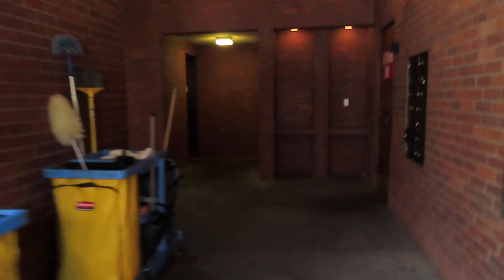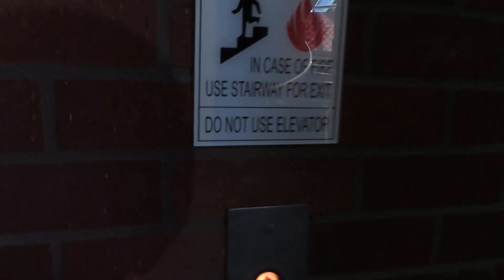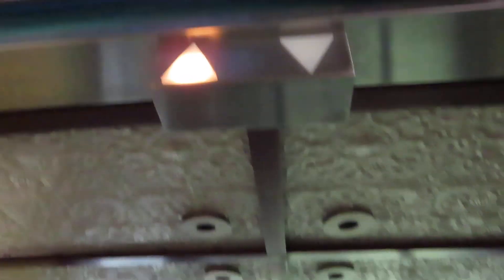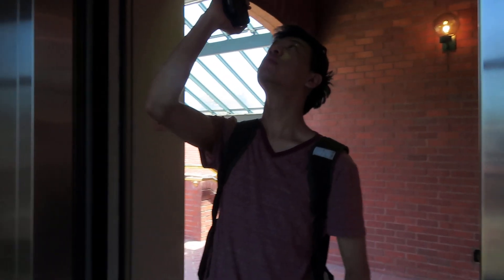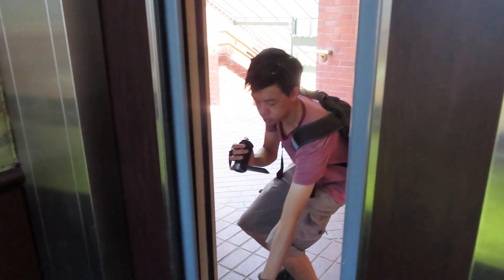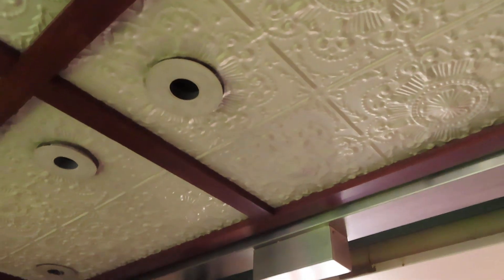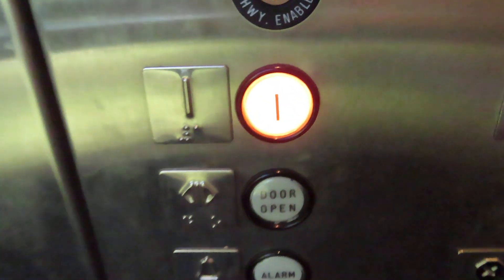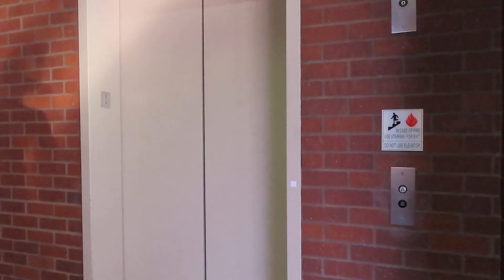Scenic Dover Hydraulic elevator @ Pavilions - Sacramento, CA.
Probably one of the nicest Dover Traditional’s I’ve seen. This is one of Sacramento’s very few glass elevators.